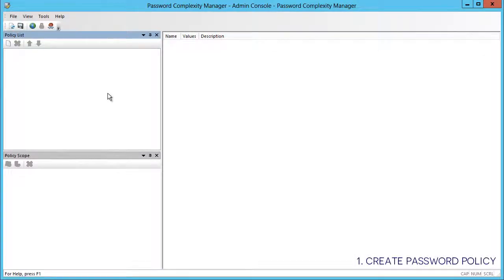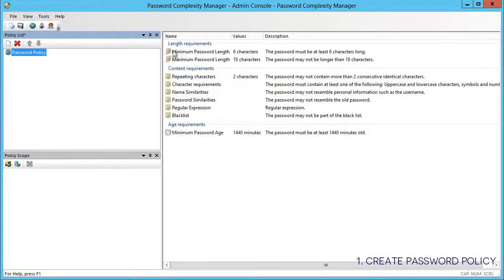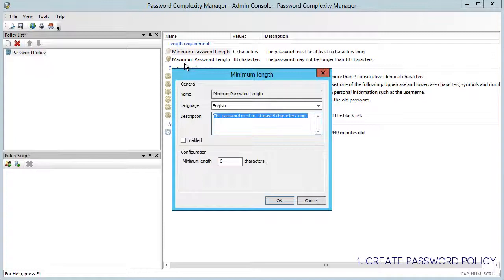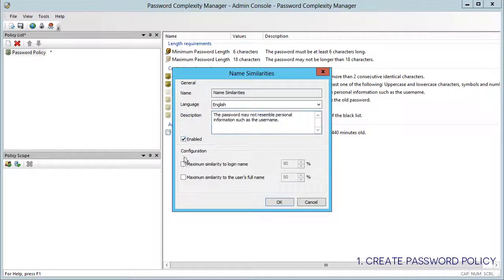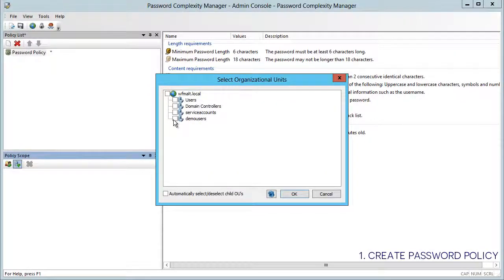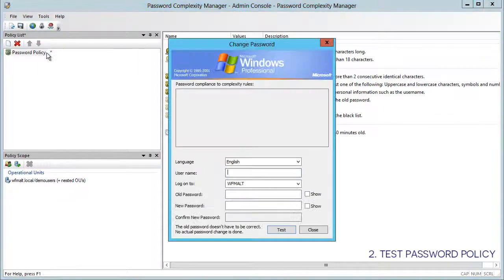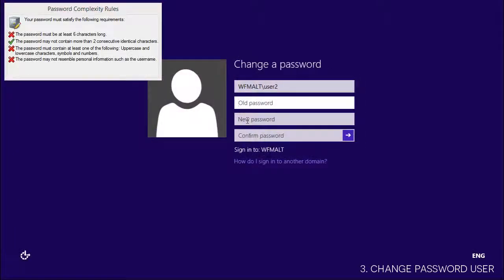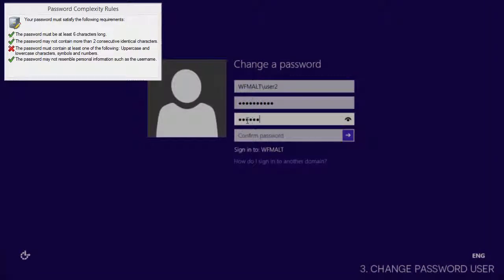Password Complexity Manager (PCM)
The stronger the password, the better the security. The standard abilities that Microsoft Active Directory offers to regulate the strength and complexity of passwords are often insufficient. With Password Complexity Manager (PCM) from Tools4ever, it is possible to enforce virtually any password complexity rule.